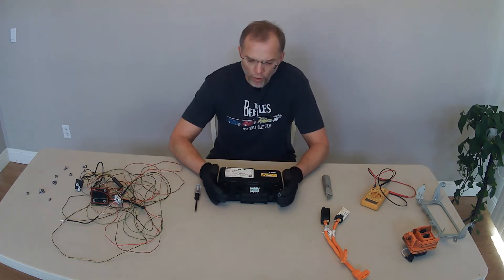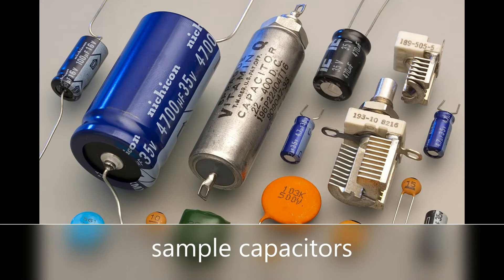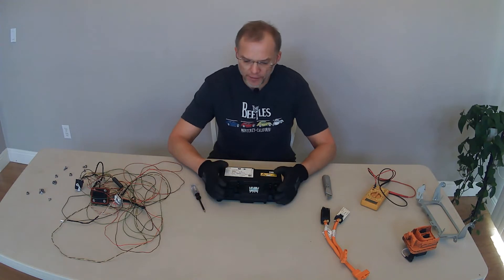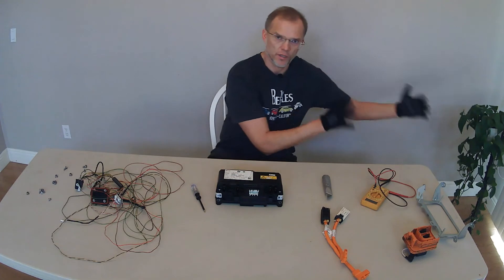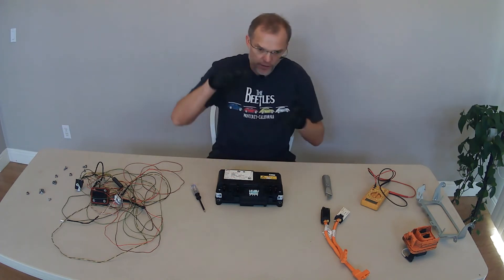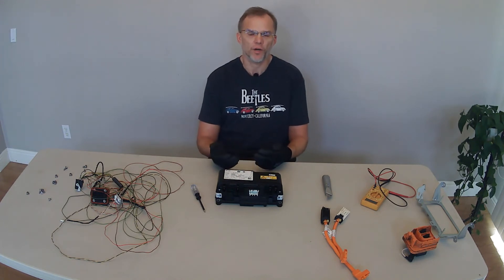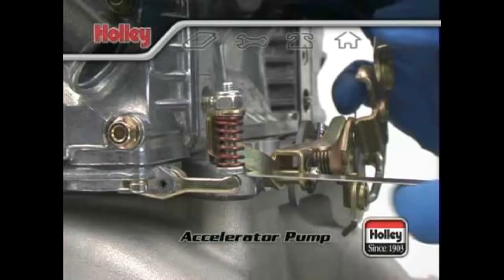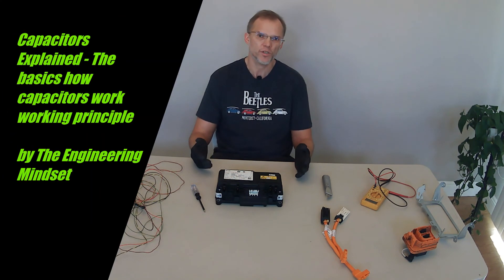EV Conversion - Inverter Capacitors Explained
The one where I use too many analogies to try and explain inverters and capacitors, and...

I bought a BMW 530e hybrid battery pack - Now What?

1971 GMCe Lexus GS450H BMW 530e Tesla Model S powered Electruck